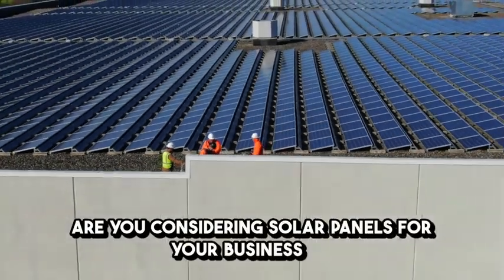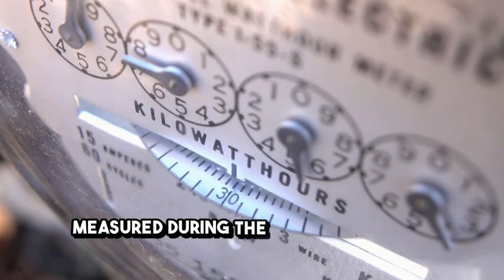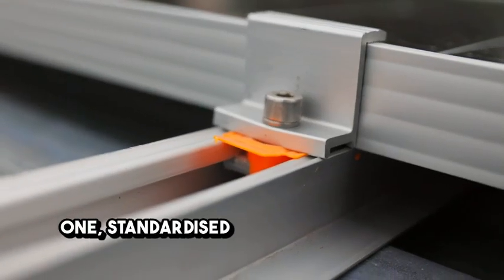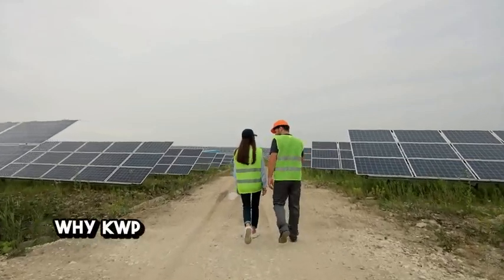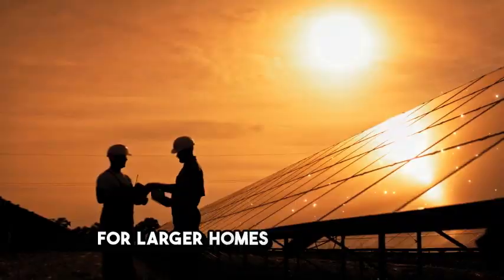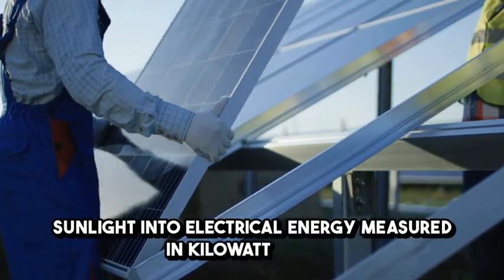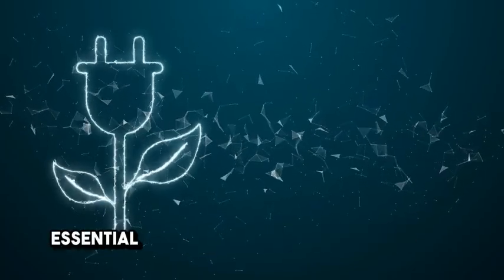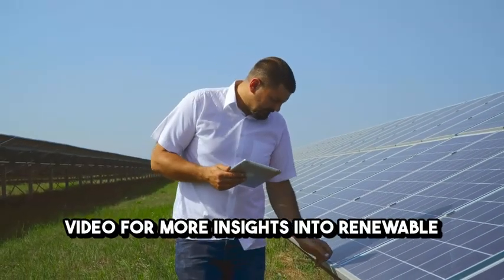What is a kWp?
Are you thinking about investing in solar panels but find yourself confused by technical terms like kWp? You're not alone! Understanding kWp—short for kilowatt peak—is essential when it comes to selecting the right solar system for your home or business. 🌟

In this video, we’ll cover:
- What kWp stands for and why it’s important
- How kWp helps you compare different solar panel systems
- Why knowing your system’s kWp rating can save you money and optimize energy production
- The relationship between kWp and kWh, and what it means for your solar energy output
- Understanding these key concepts will help you make informed decisions, ensuring you get the most out of your solar investment.

🔧 Want to dive deeper? Check out our full blog post for more detailed insights and tips

Chapters:
0:00 Introduction
0:25 What is kWp?
1:13 Why Knowing kWp Is Essential
2:04 Why kWp Matters in Solar Energy
3:41 Conclusion